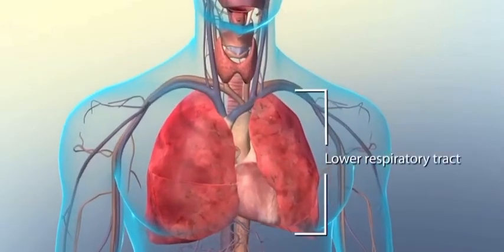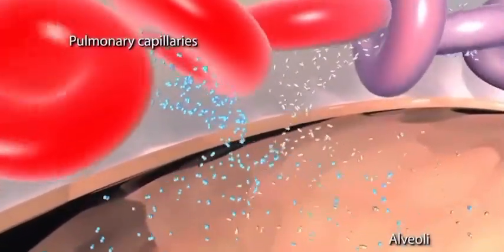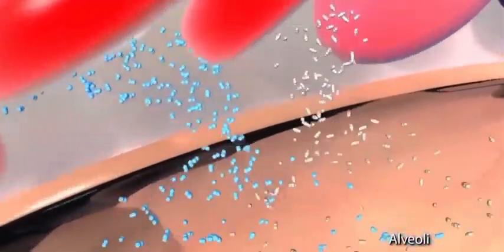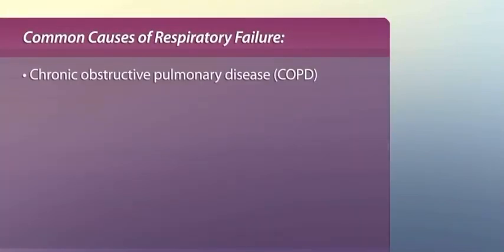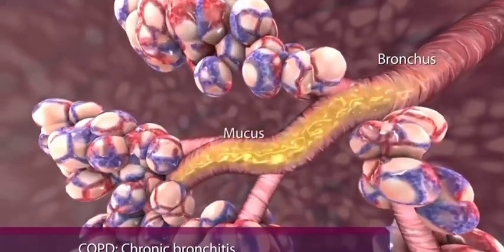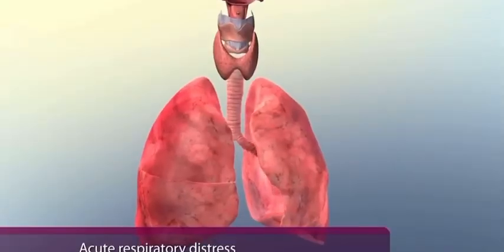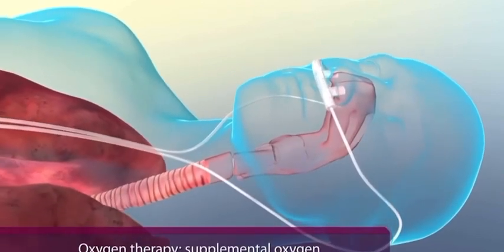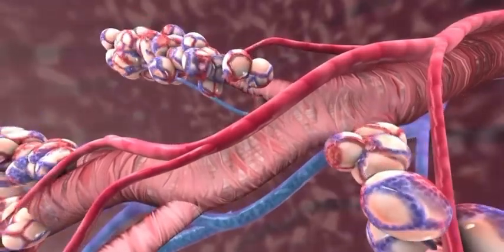## Causes of Respiratory syndrome